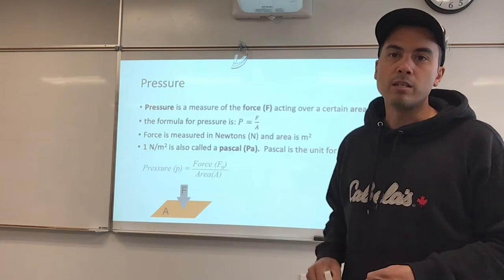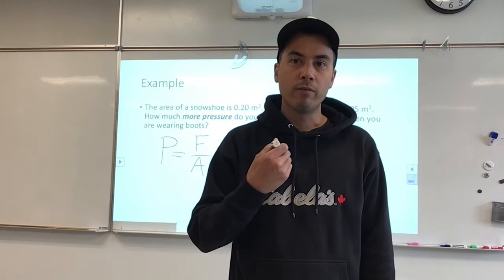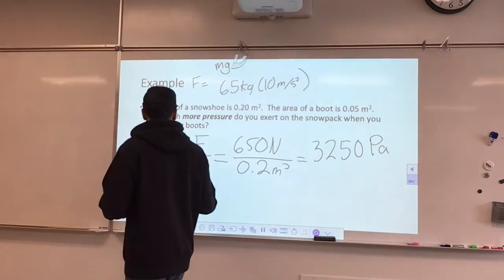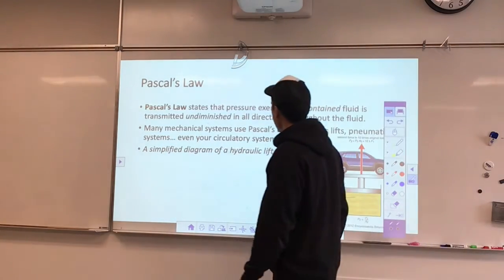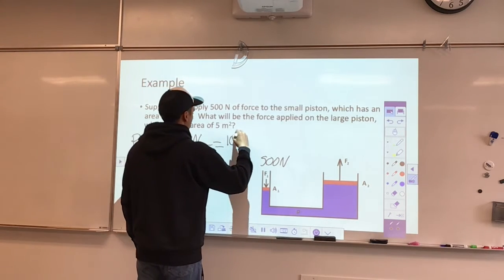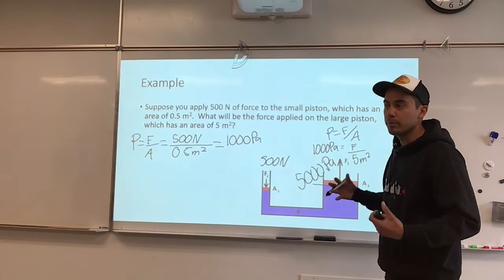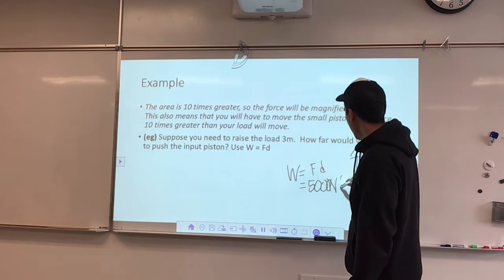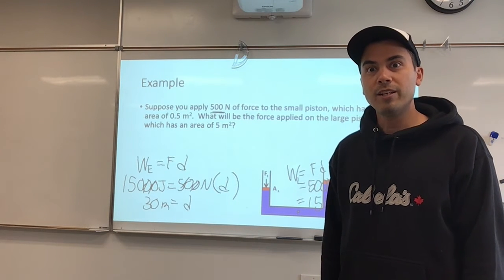sci 8 topic 4 pressure